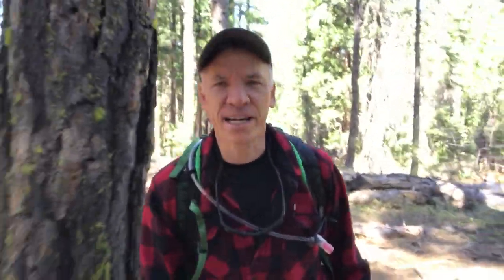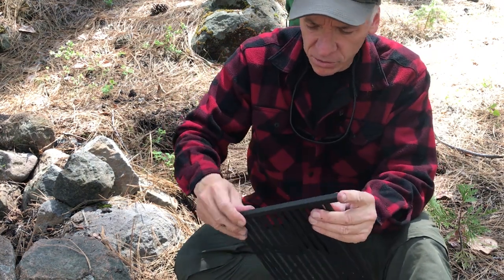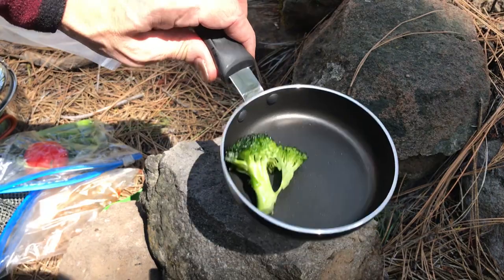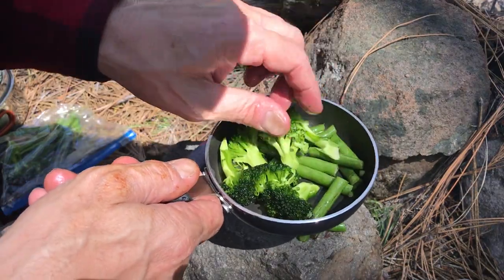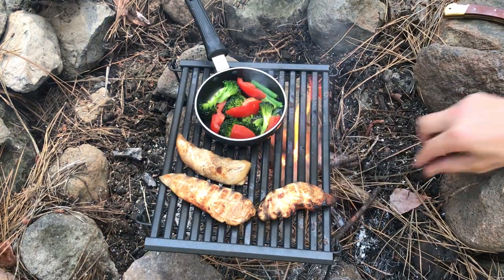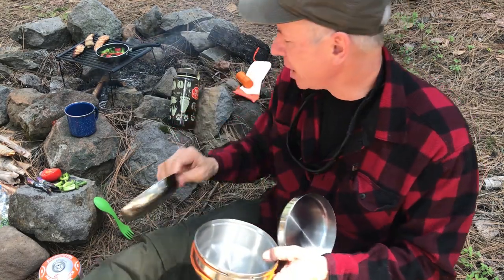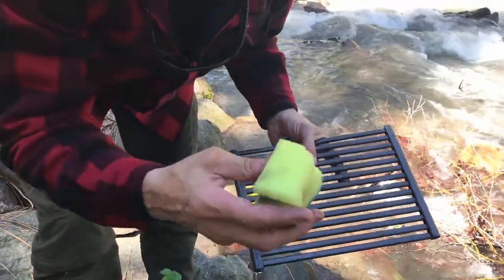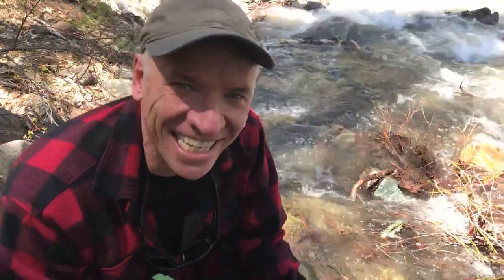BISON Portable Rolling BBQ Grill | Backcountry Grilling!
Easily bring a grill with you on your outdoor adventure with the BISON Portable Rolling BBQ Grill. Featuring a unique design, this outdoor grill can roll up into a compact size. It’s also easy and intuitive to set up. In fact, setting up the BISON only takes less than a minute since all you have to do is unroll it. Then just place the BISON on top of an existing grill or ground. Additionally, the grill set comes with a stake stand that you can use over a campfire. Just stake the stand posts into the ground and adjust the height. The BISON uses a lightweight and durable aluminum construction along with non-stick Teflon coating to offer long-lasting performance. Similarly, the coat makes it easy to clean and is even safe to use in a dishwasher. Finally, the BISON prevents burn marks for healthier food.

Hi Guys, I go into the California wilderness set up camp and cook chicken stir fry on my new Bison portable backpackers grill. I cook up my  delicious chicken stir fry with Broccoli, fresh green beans and an organic tomato and seasoned with Paprika!

Base Camp Chris

Bison Grill

How To Grill in the Backcountry

Check for fire bans. Make sure your selected site isn’t under any fire restrictions, and check to see if the area requires a campfire permit when planning your trip.

Slice and dice. Trim visible fat to reduce flare-ups on the grill. If they do happen, sprinkle potable water on the grill to calm the flames. Marinate meat before freezing for stronger flavor.

Freeze meat until the last minute. Take meat out of the freezer right before your trip, wrap it in newspaper, and put it in the middle of your pack to keep it cold longer. Never refreeze meat that has been previously frozen (it can cause illness). Plan to cook fresh or frozen meat on day one. Hot out? Try an insulated zip-top bag.

Pack in a lightweight grill grid. March likes the GSI Campfire Grill or the Grilliput, though she says your toaster oven rack will do in a pinch.

Practice LNT. Use an existing campfire ring. Always bring a stove as backup, in case the campsite is not suitable for a fire because of conditions or low-hanging tree branches.

Prep the coals. It takes 30 minutes to an hour to burn wood down to usable coals—they should be red-hot with glowing centers and low flames. Use wood or rocks to raise your grill it about six inches above the coalbed. (Never use river rocks—they can explode.)

Oil the grill before cooking. Oil will keep tender food, like fish, from sticking. If chicken or other meats stick while flipping, wait a few moments and try again. Often the grill will “release” the meat once it has cooked a little more.

Clean up. Thoroughly extinguish coals before leaving camp and pack out your ashes.